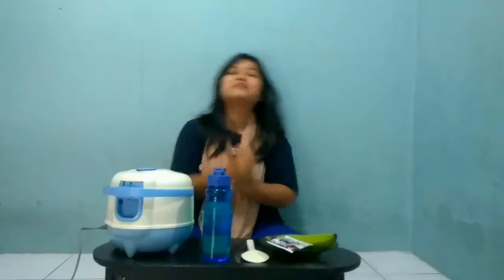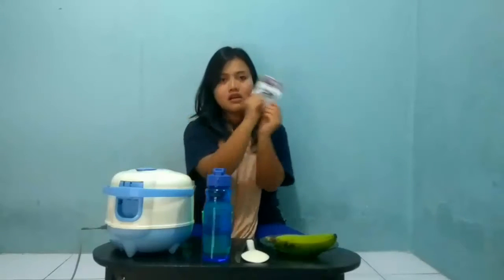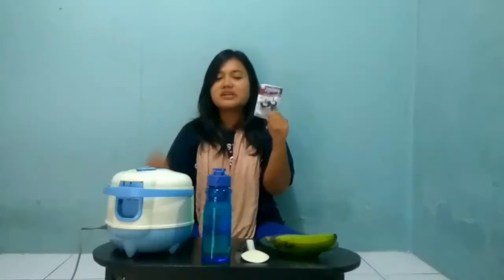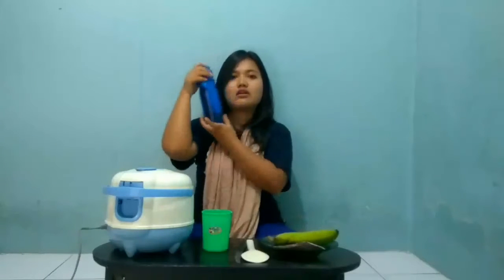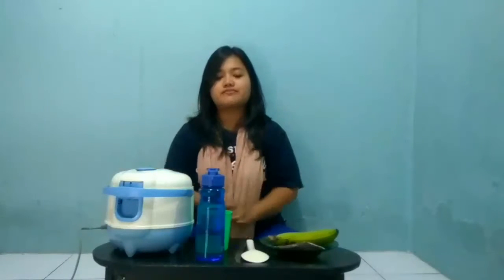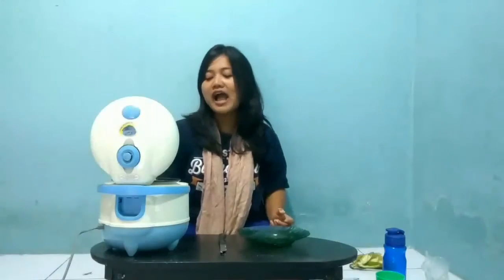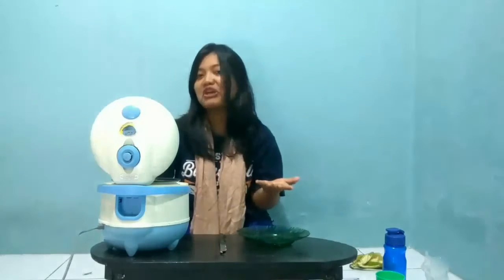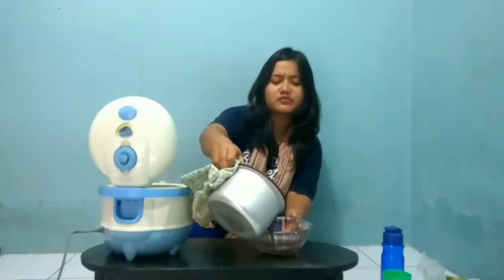Rice Cooker Life Hack for Boarding House-er #2 Banana Pudding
I came up with this idea because I never have time for breakfast everyday and I always hungry in the midnight, but I can go outside to buy some food because my boarding house has been locked. Besides, this is also recommended for people who are diet, but they can't control for their mouth from snacking.